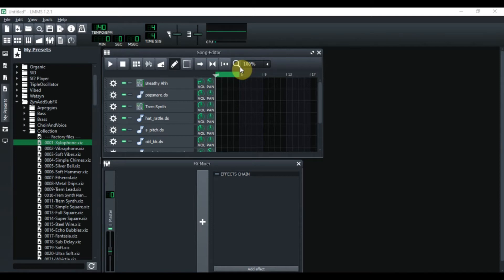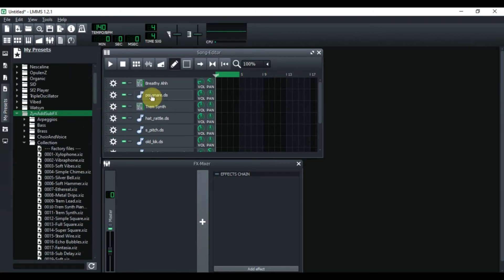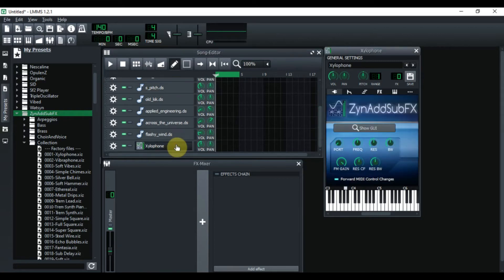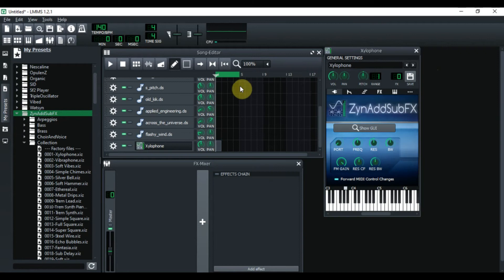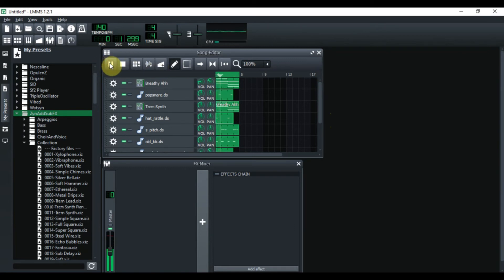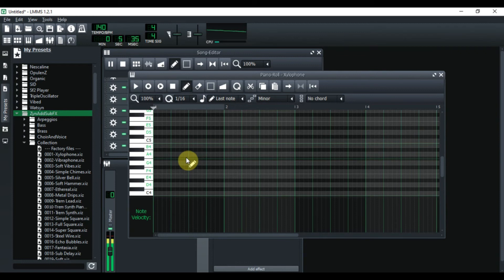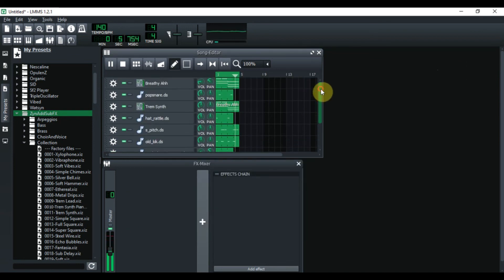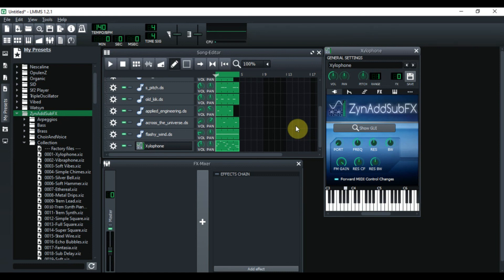How to Make A Simple MELODY In LMMS (it's easy)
How to make a simple melody in LMMS.